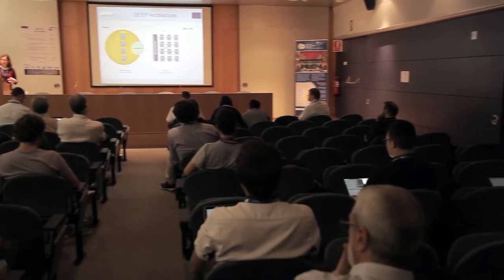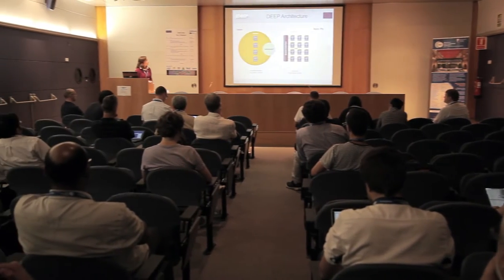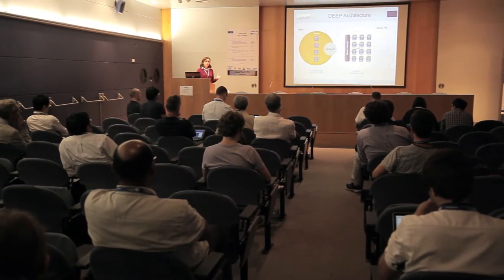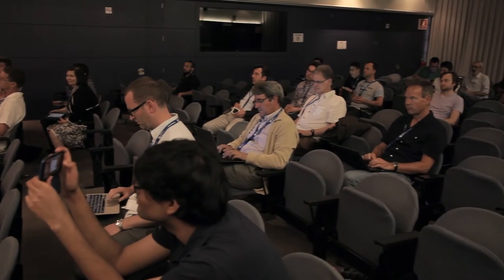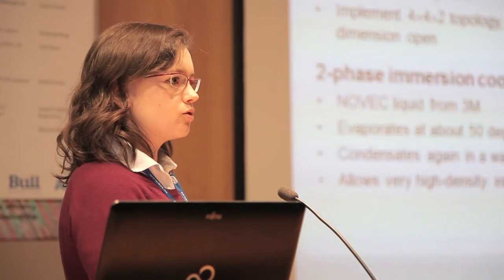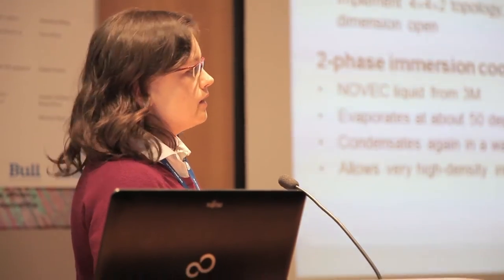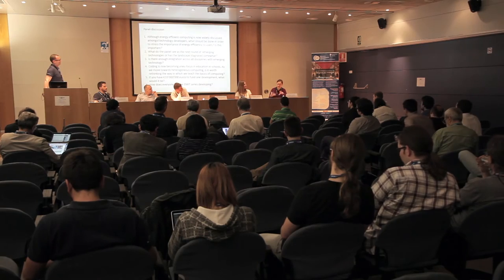EMiT 2016: Interview to Estela Suárez, Juelich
During the Emerging Technologies Conference 2016 (EMiT 2016) that took place on 2–3 June in Barcelona, Spain, hosted by Barcelona Supercomputing Center several keynote speakers were interviewed. In this video, Estela Suarez, Project Manager for DEEP and DEEP-ER projects, explains her keynote and the technologies involved in this project. More information on the EMiT conference series